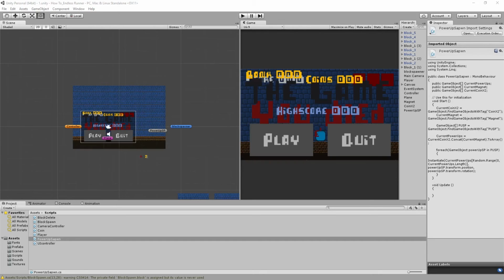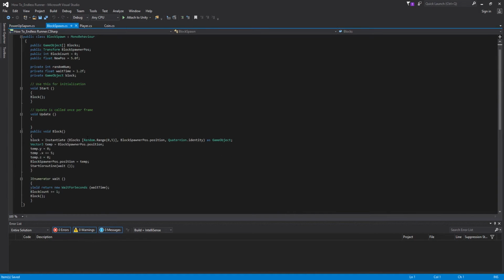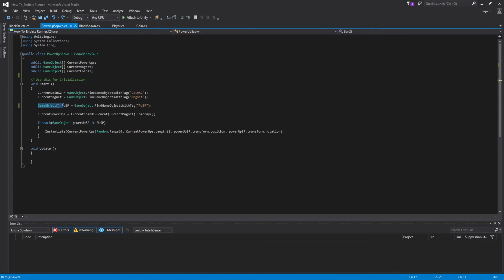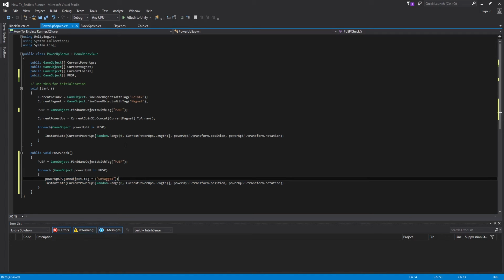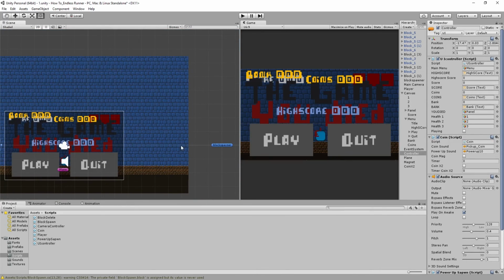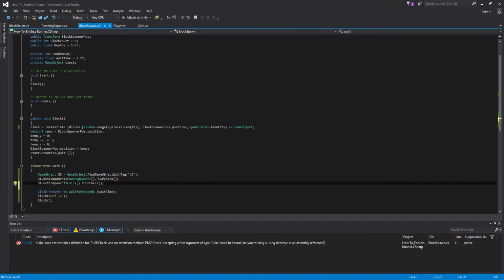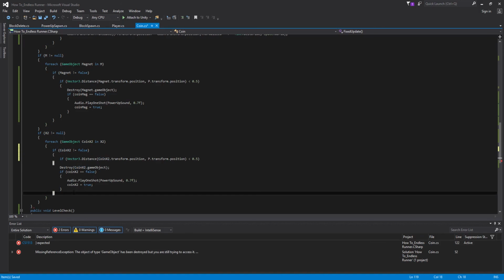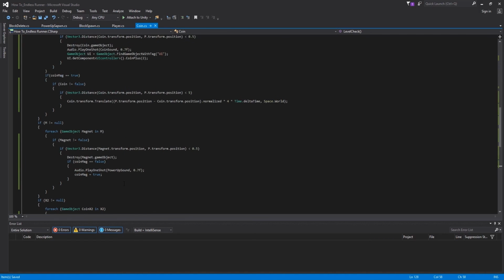Create an Endless Runner using Unity C# (Pt 16) Finishing the Power Ups & Optimisations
This Video: In this video we cover getting the power ups spawning throughout the level and make it easier to add new block to the world. Then we made some optimizations to help the game run on mobile platforms